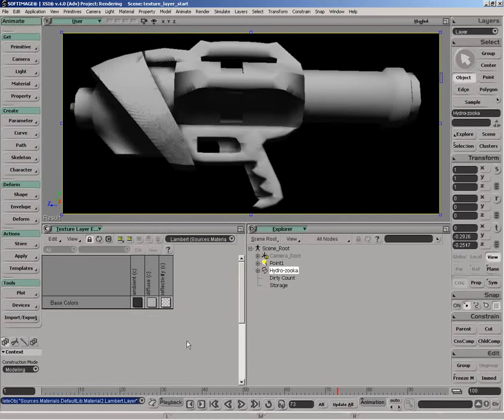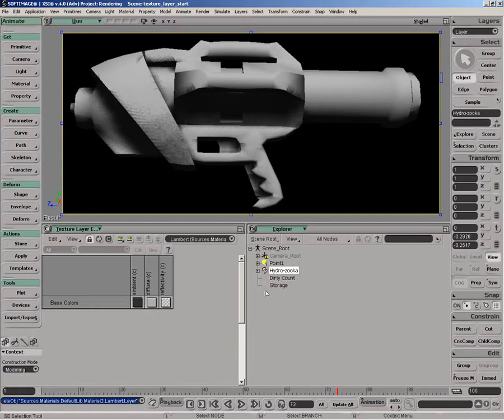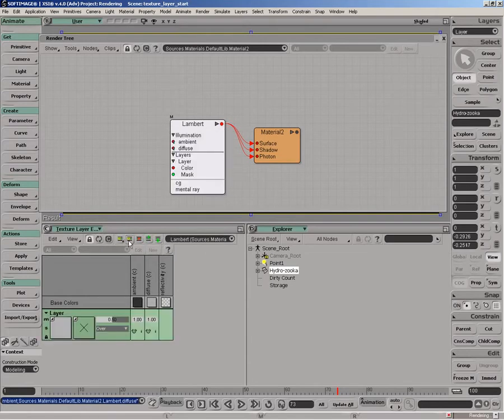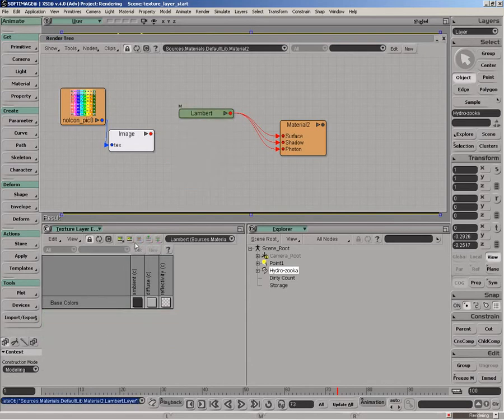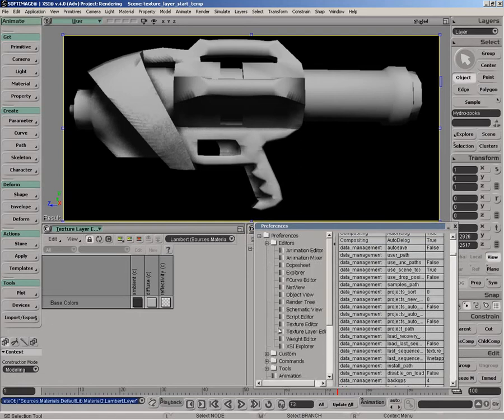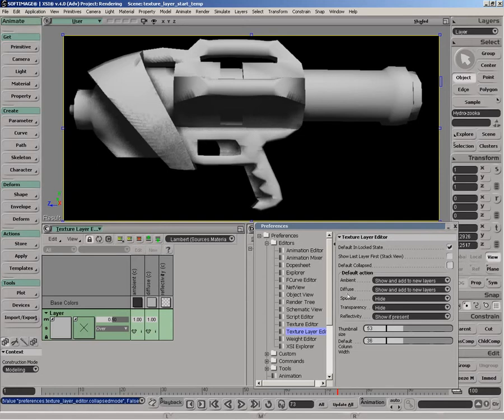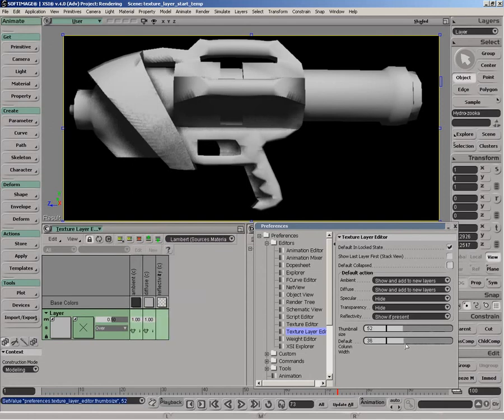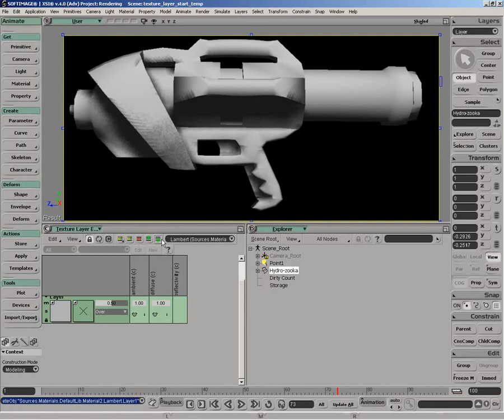Texturing: Texture Layer Editor introduction